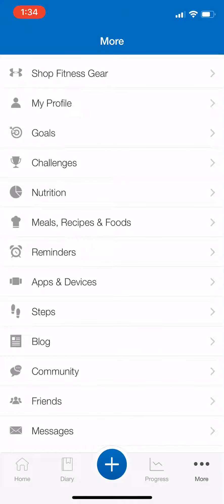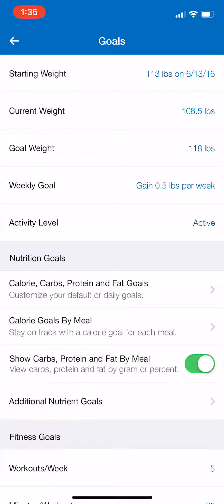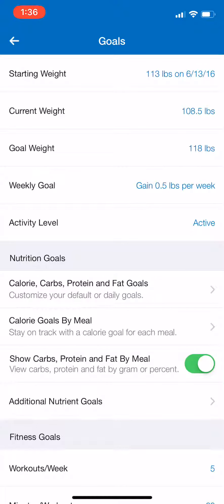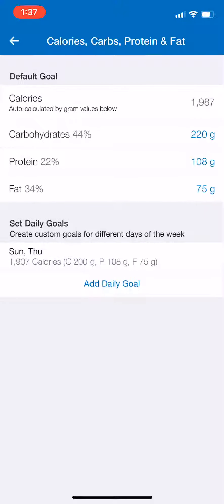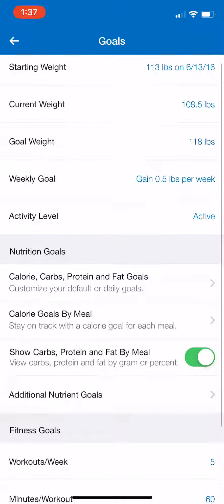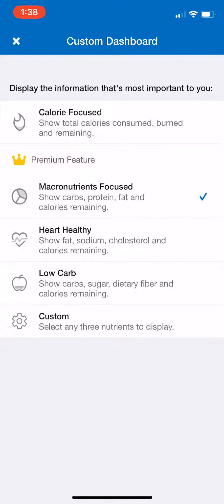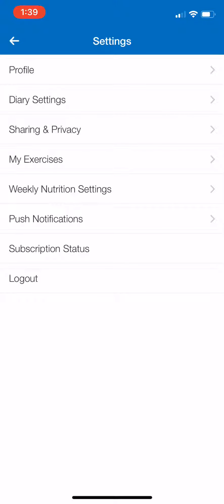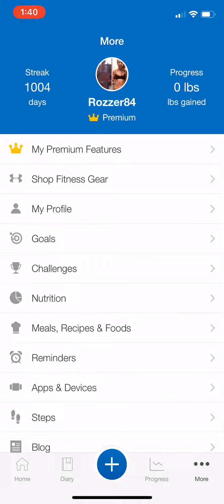My Fitness Pal - Getting Started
Setting your daily macronutrient goals & other key settings in My Fitness Pal.